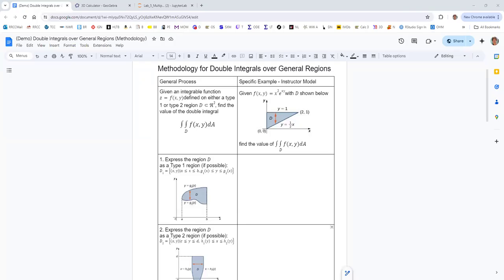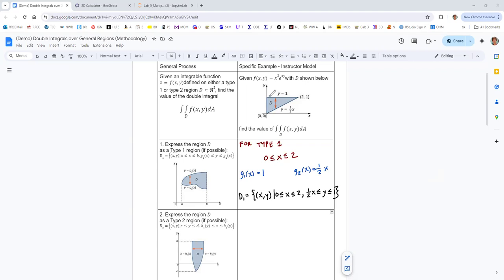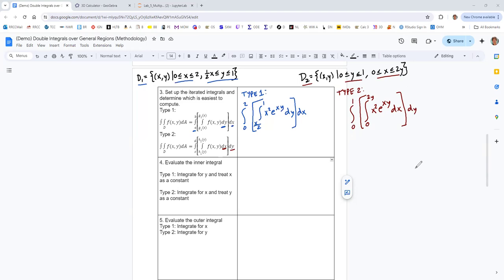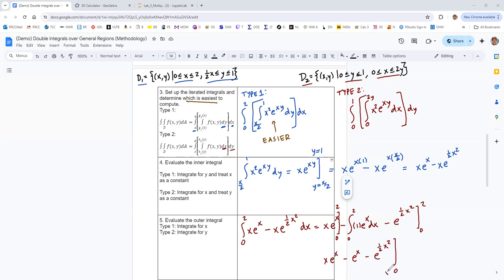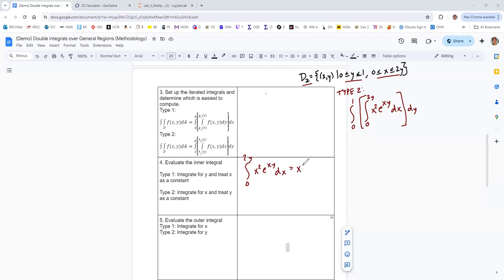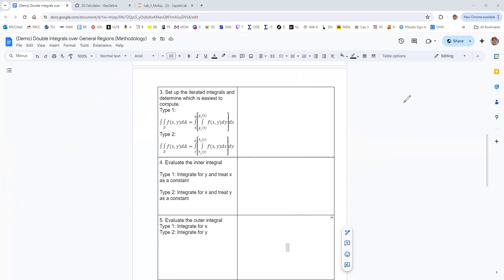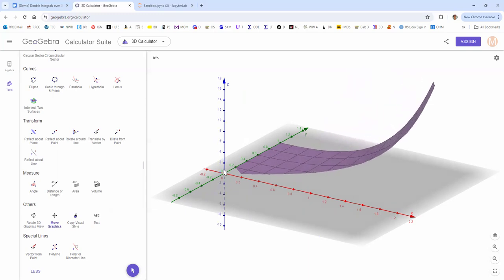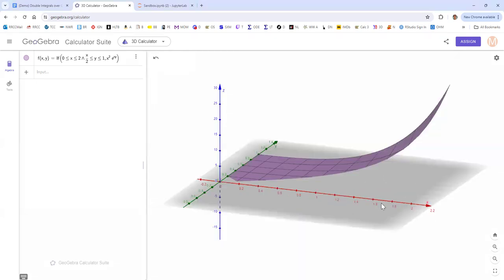Double Integrals over General Regions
We find the double integral of a function of two variables z=f(x,y) over a region bounded by functions in the xy plane. We then validate with technology. Link to document